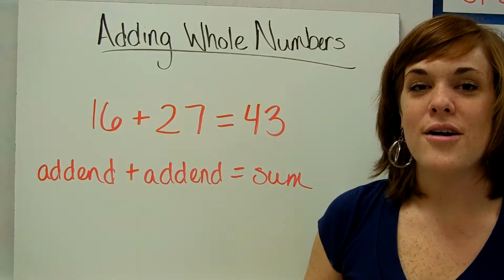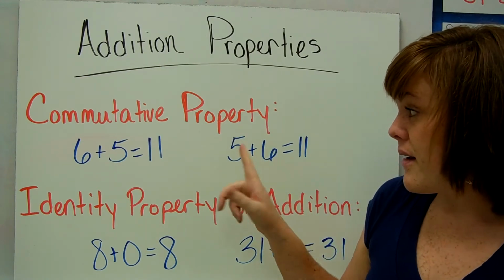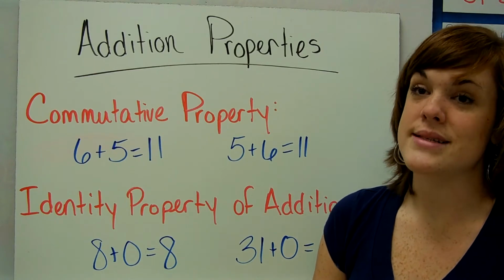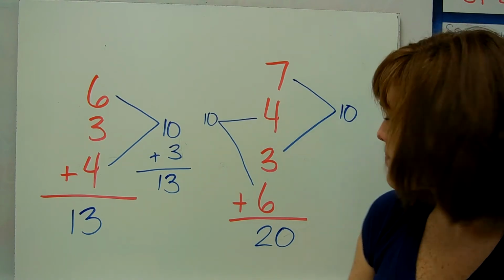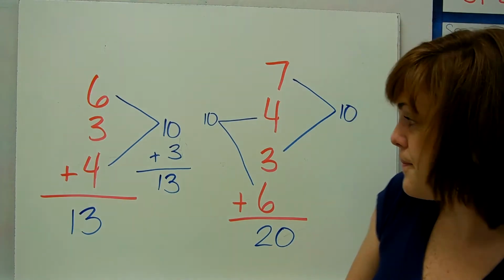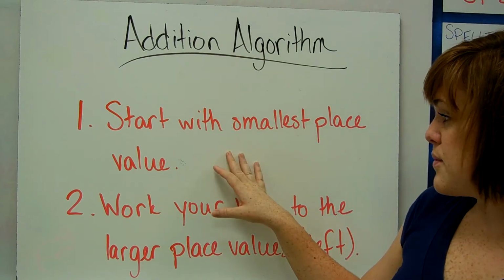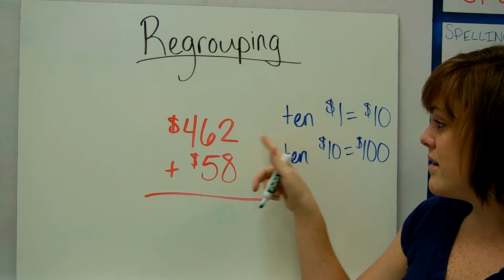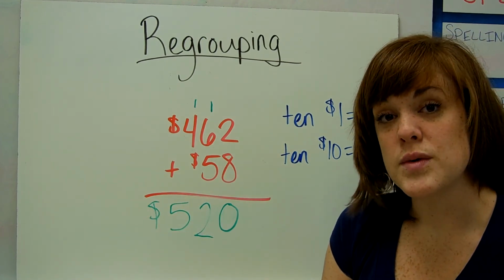Saxon Lesson 6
Adding Whole Numberso